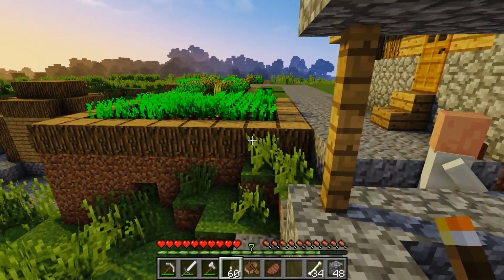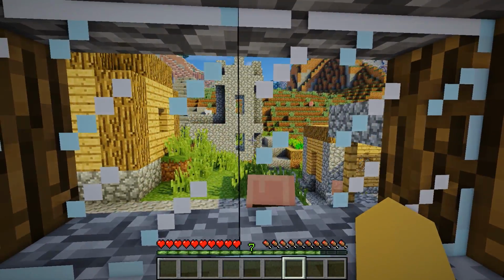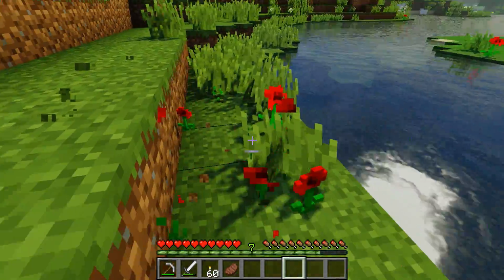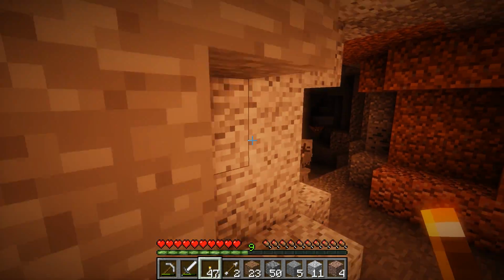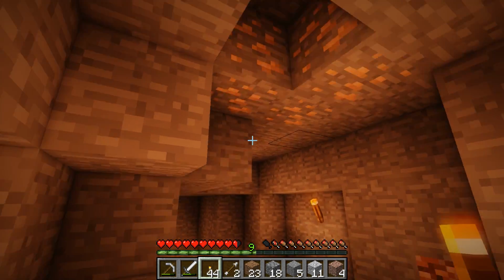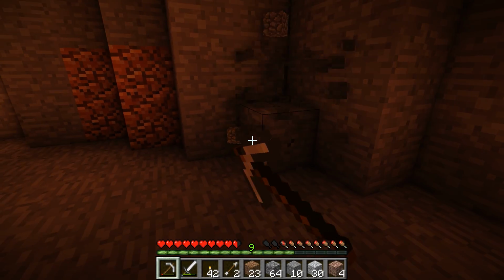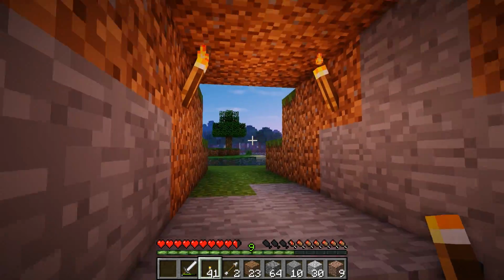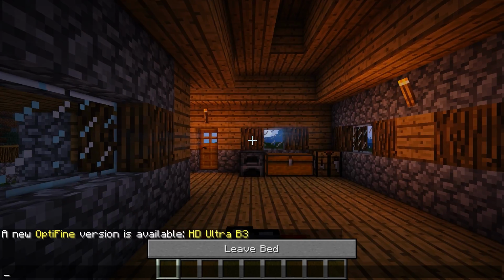FUTURE VILLAGE PLANS! - Minecraft Shaders Survival 1.9.2 - Episode 11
Welcome to this new Minecraft world! This is a survival gameplay on using Shaders in Minecraft 1.9.2. In this episode we plot out how this village will be set up and start collecting resources.